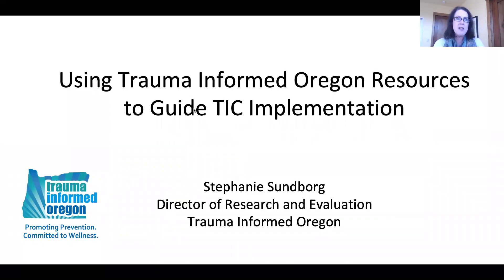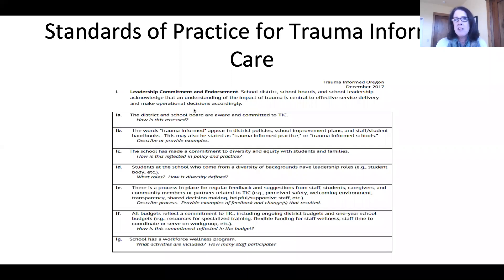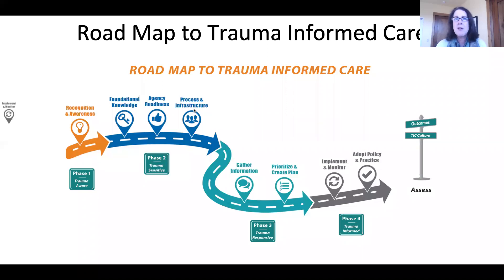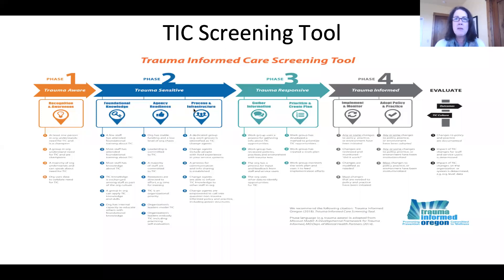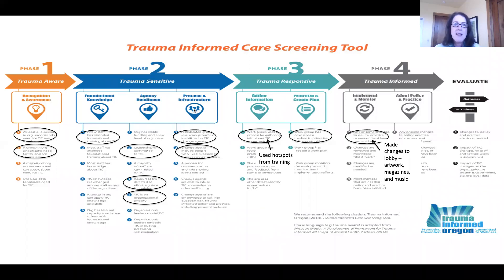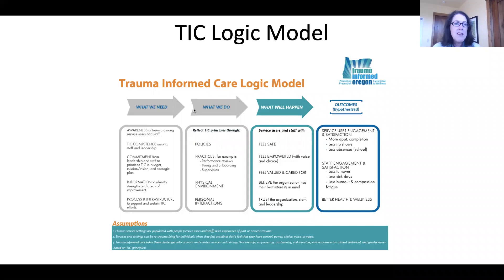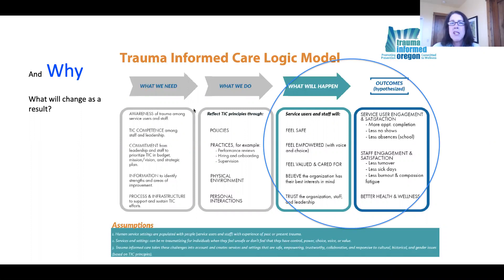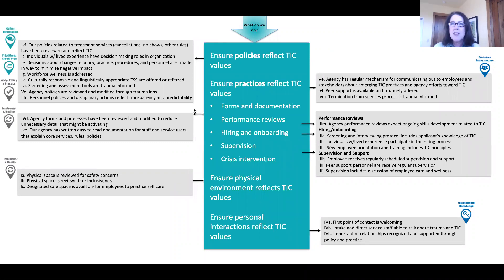TIO Implementation Resources Overview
TIO Implementation Resources Overview with Stephanie Sundborg

To find each of the tools check out the Trauma Informed Oregon